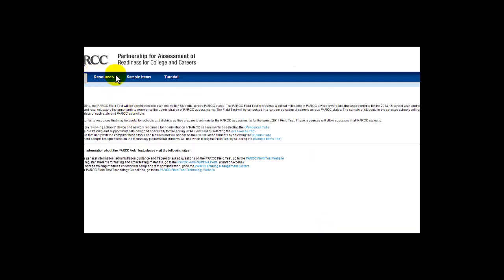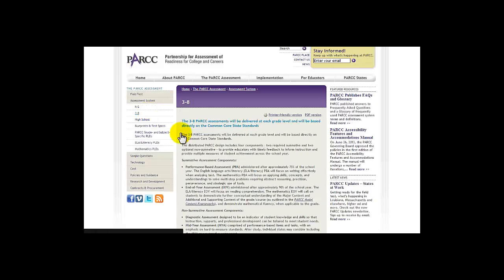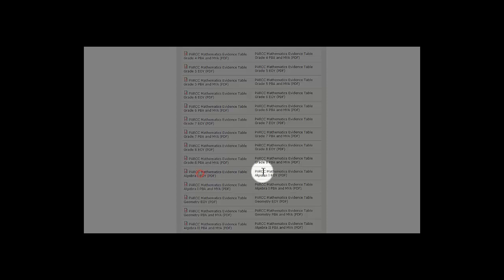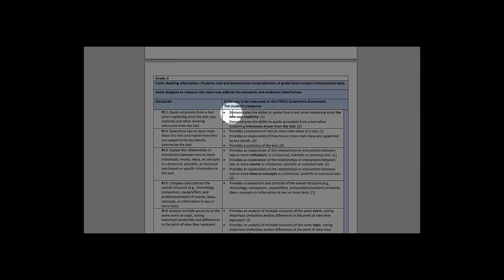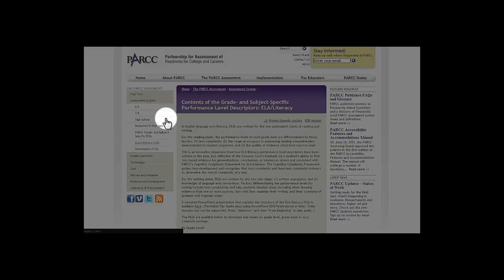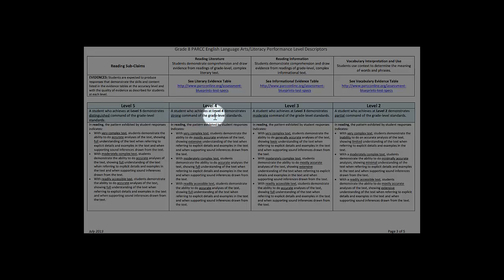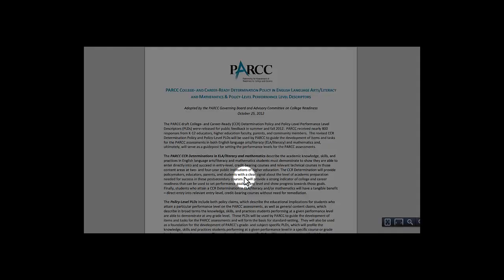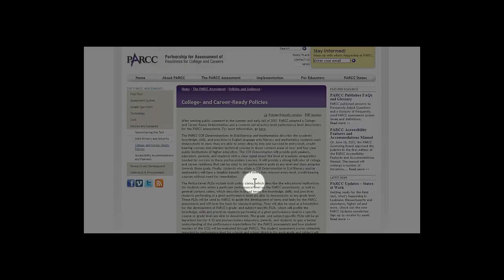PARCC website overview 2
An overview of the important aspects of the PARCC website.